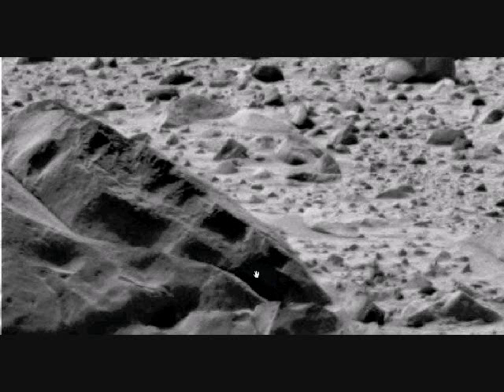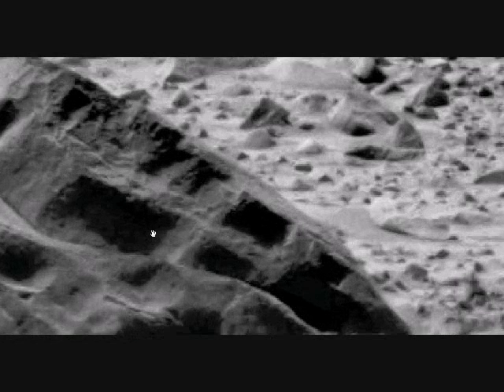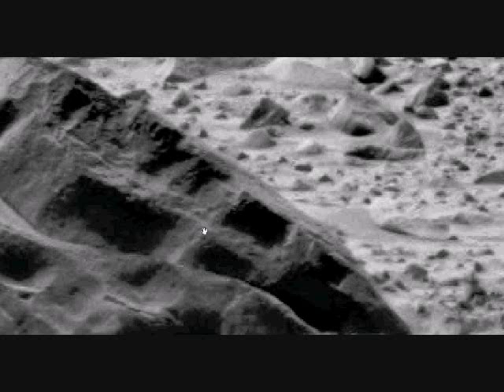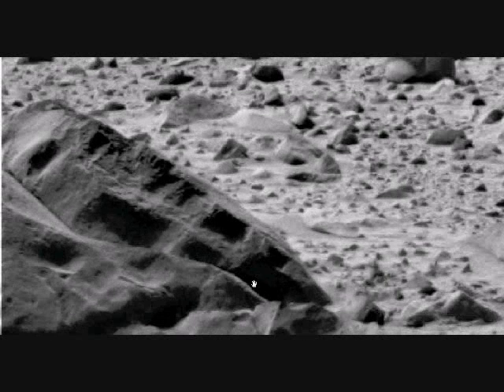Spirit's hollow nightmare objects, Part 2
The artifact I call the bookshelf artifact, with plants encrusting some parts.